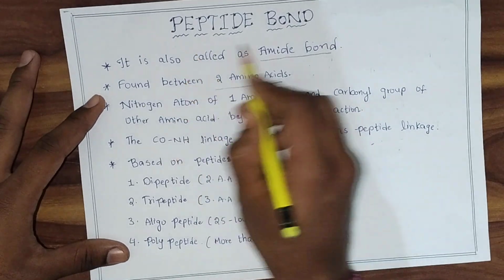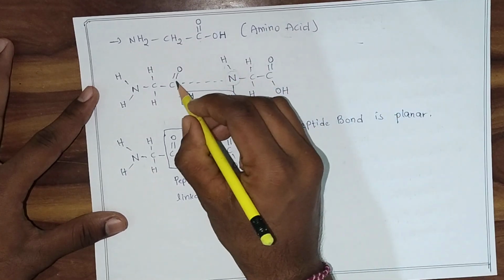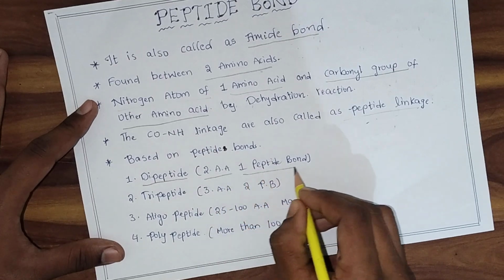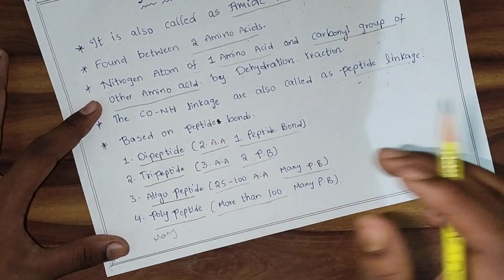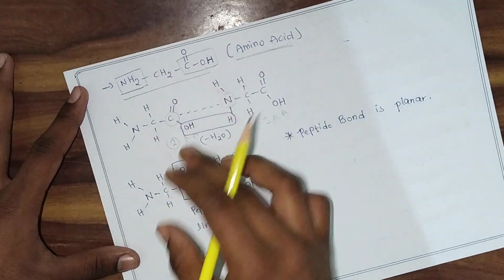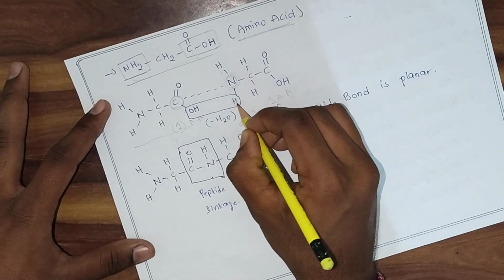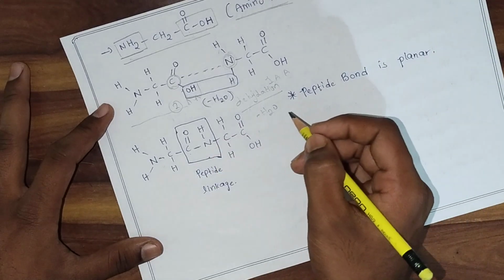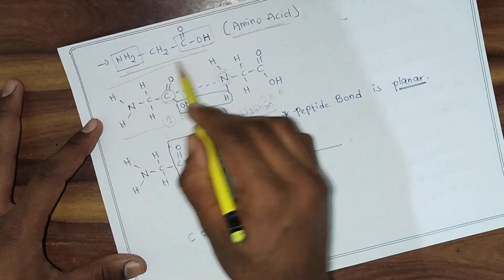Peptide Bond Formation